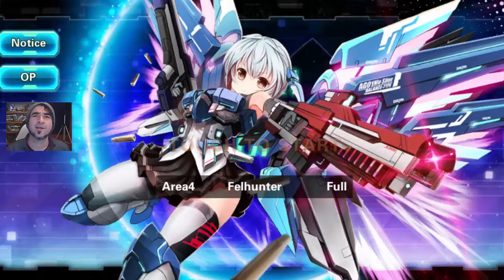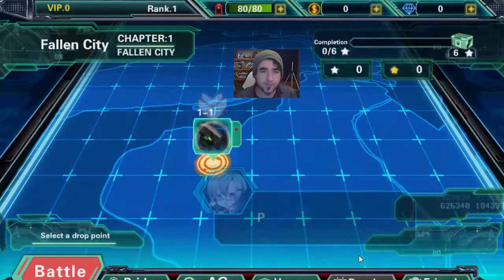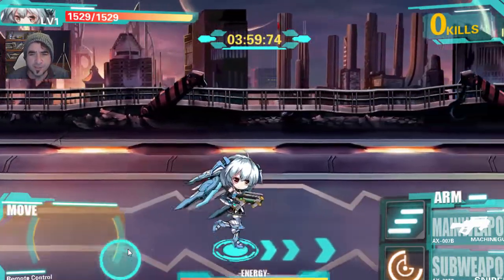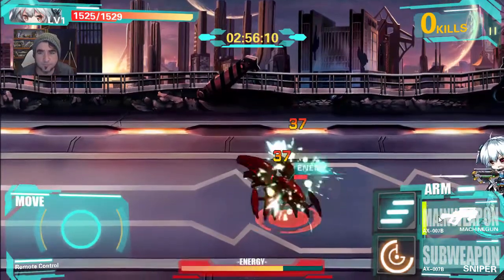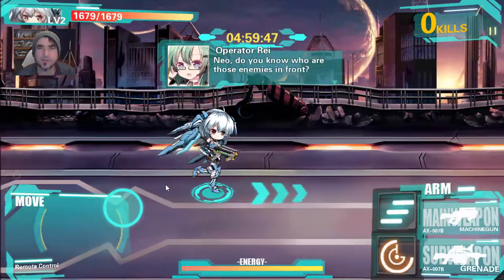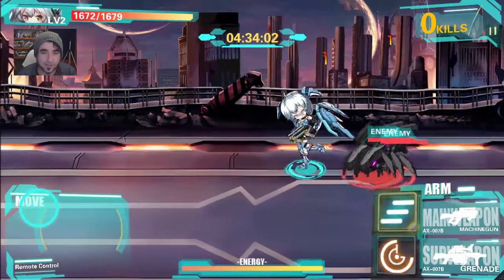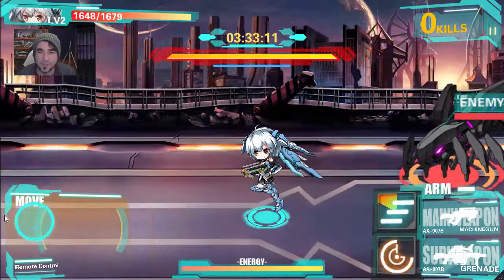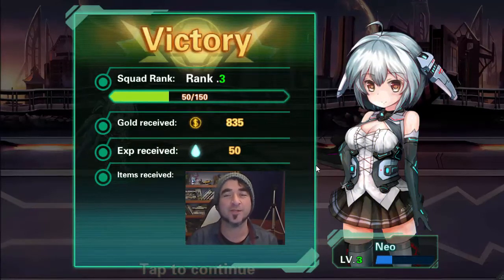Let's Play "Armor Girls" for iOS and Android Game Review & First Look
Let's Play "Armor Girls"
Here is my first impression review of this game from the Google Play Store. So why not save your self a download and see which games rock here!